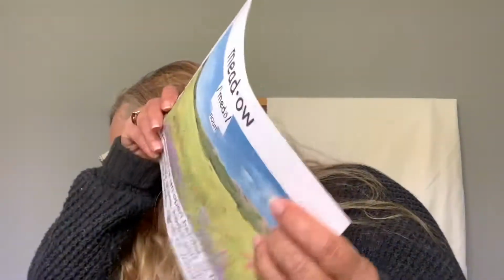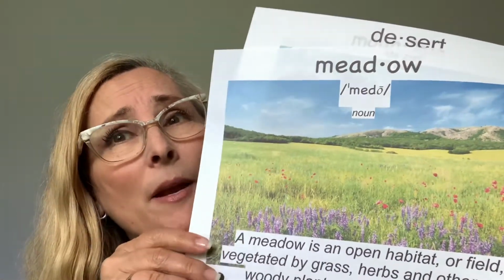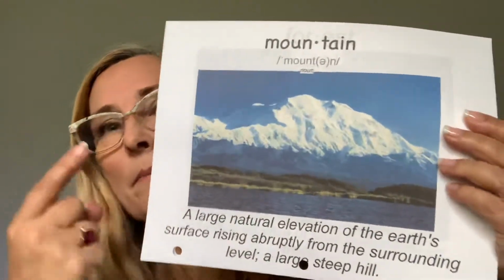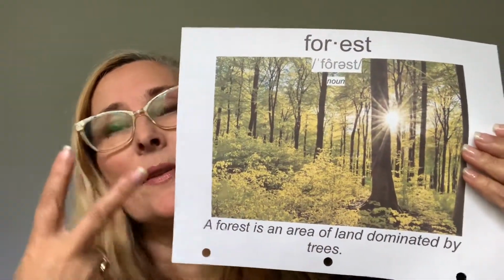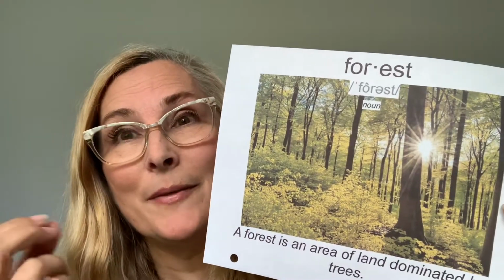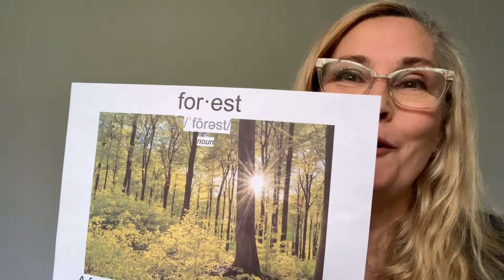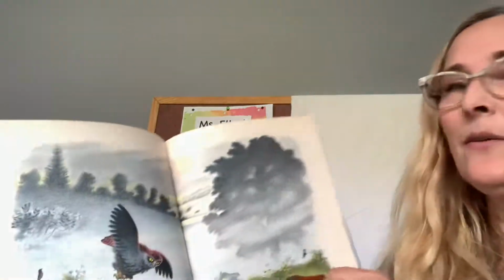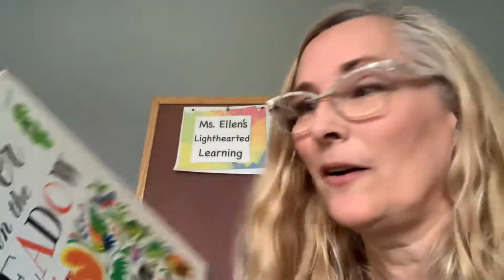Ms. Ellen Reads/Songs Over in the Meadow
This classic children’s song is more than a counting book, it is also be an opportunity to learn about different land habitats. So join Ms. Ellen as she shares with you.
Appropriate for young learners and those who care for and teach them. Enjoy!